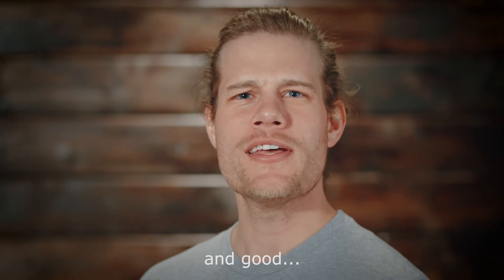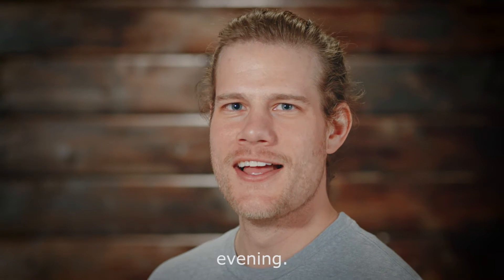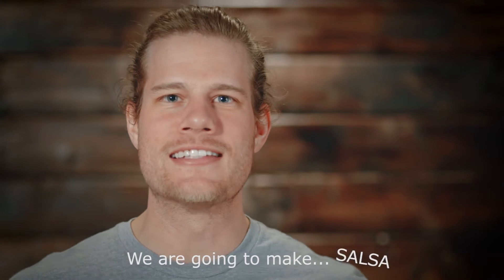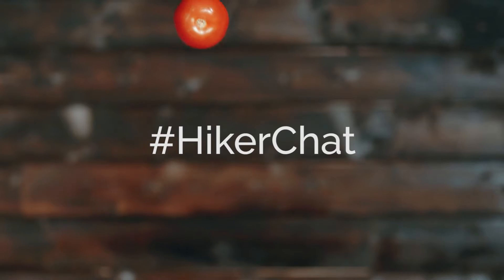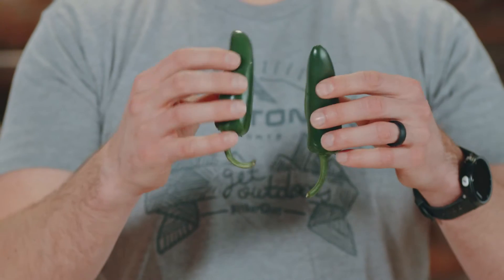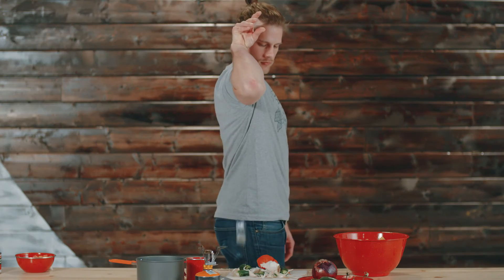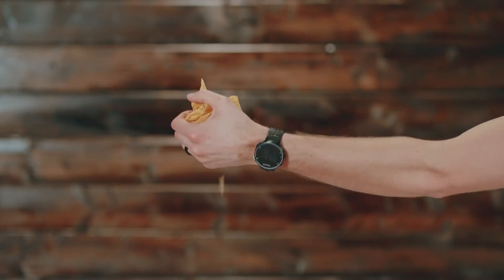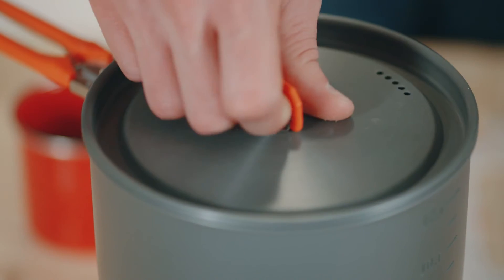HikerChat Quick Tip - The Ultimate Salsa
Need a laugh along with a delicious salsa, we've got you covered.